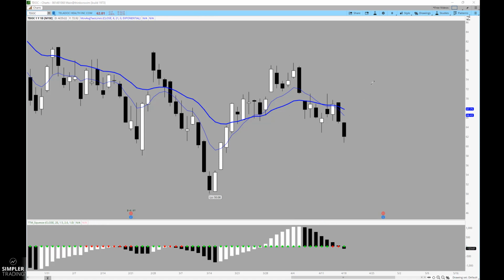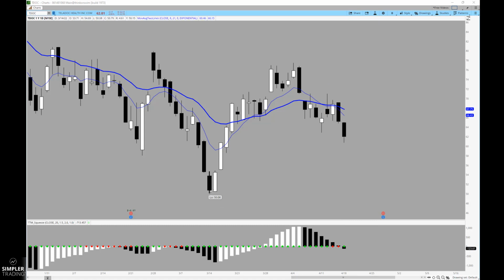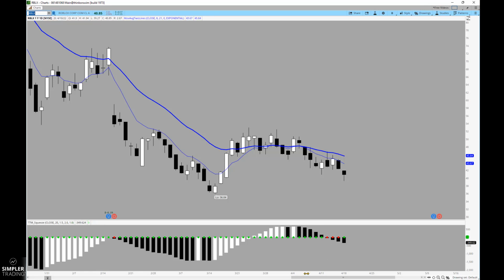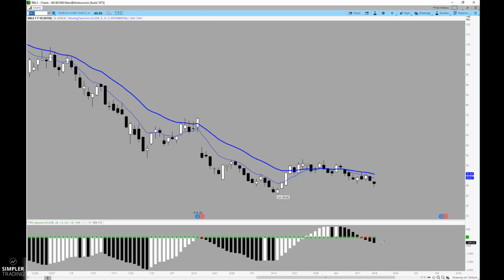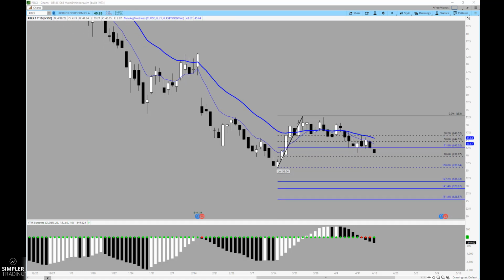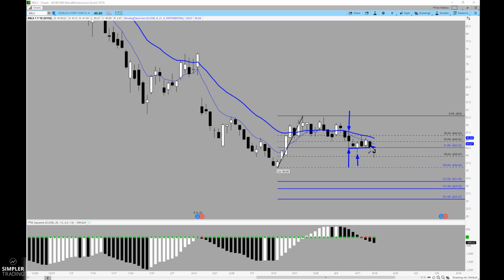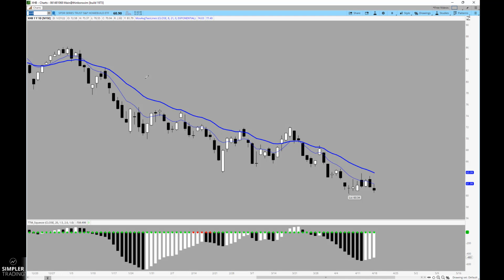Fibonacci: Setting Up Shorts | Simpler Trading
In tonight's free video we're looking at 3 names that're all destined for lower prices. How and when they get there is a bit of an art, but these are the patterns and signals I'll be following for lower prices.